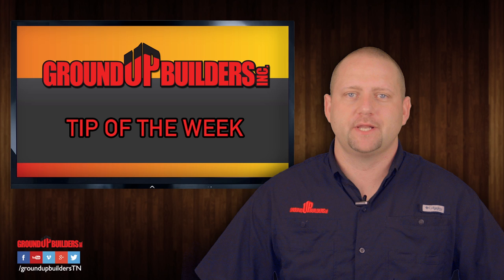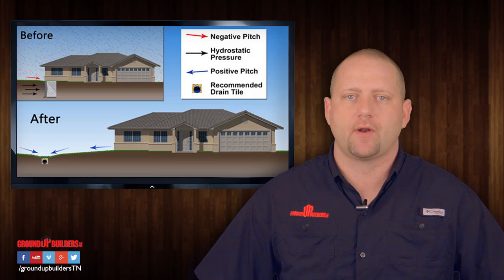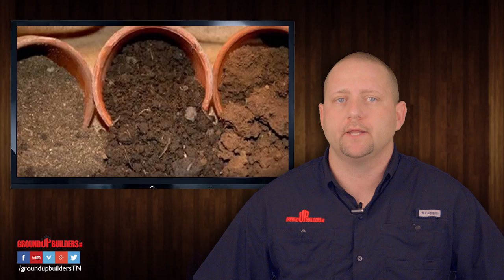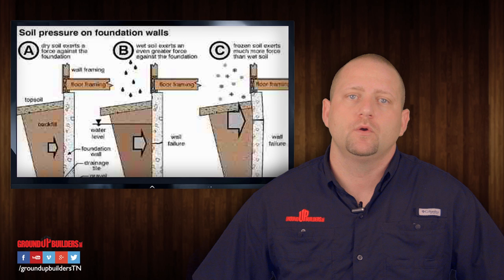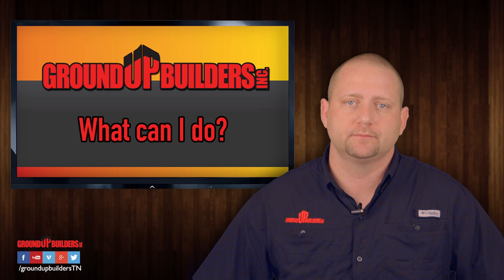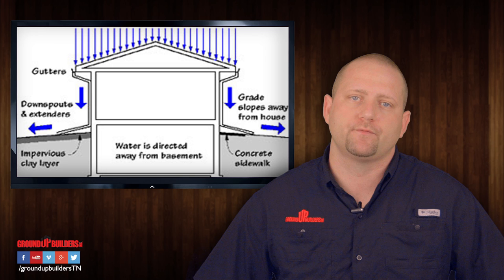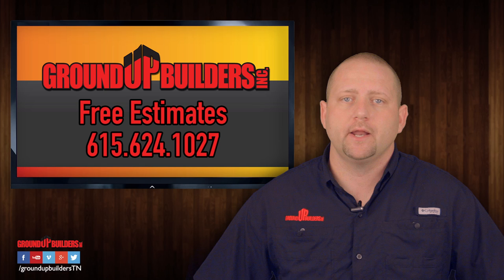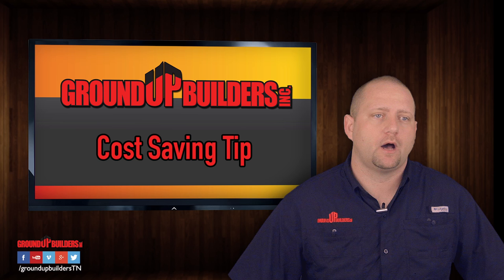Tip of the week - Grading around your home.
Ground Up Builders will be providing homeowners with a bi-weekly video series where we discuss preventive home maintenance tips as well as cost savings strategies. We will share a wide-range of (home related) tips, tricks, ideas, and "how-to'" videos in a short, concise, and to-the-point manner. New episodes are posted every Sunday (or may change as interest dictates).

We will be posting exclusive videos, "behind the scenes" footage, and more.